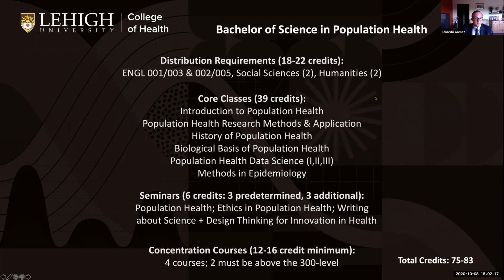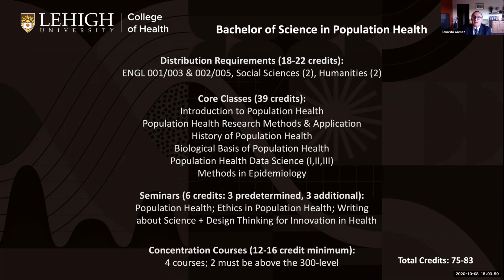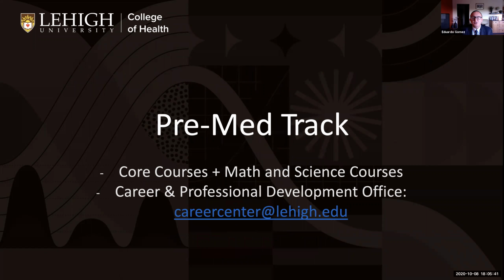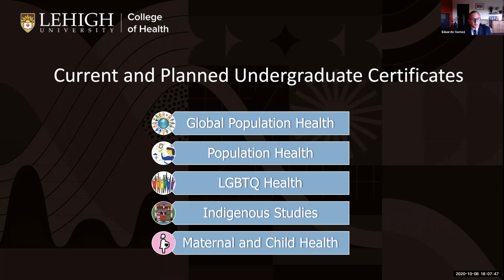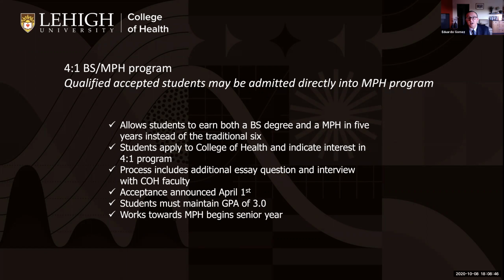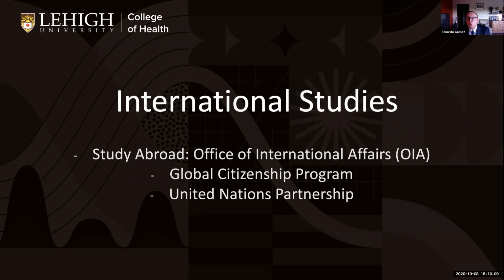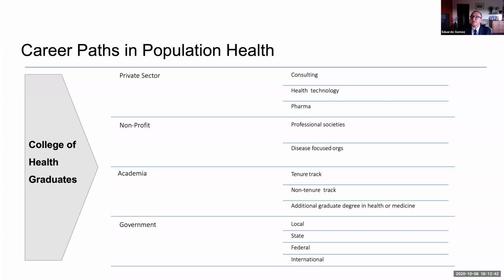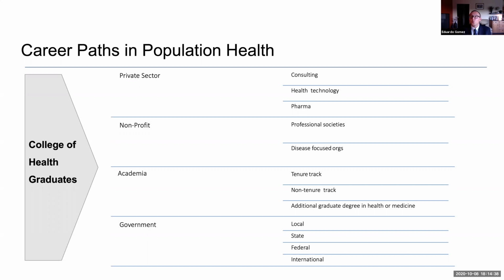College of Health Undergraduate Programs and Opportunities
Thinking about pursuing a major or undergraduate certificate in population health?  Join Professor Eduardo Gómez, Undergraduate Program Director, as he presents the undergraduate programs in population health which allow for experiential learning opportunities and careers in the health sector.  Participants will have opportunity to ask questions and engage in discussion with Prof. Gómez in this interactive session.